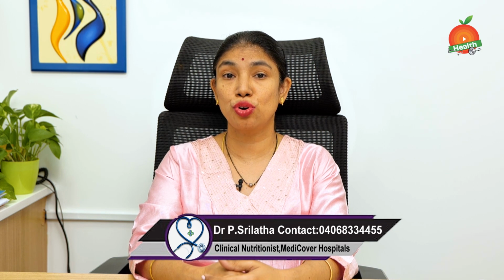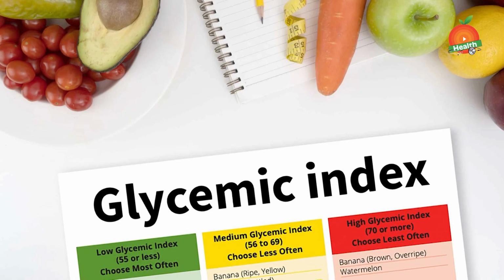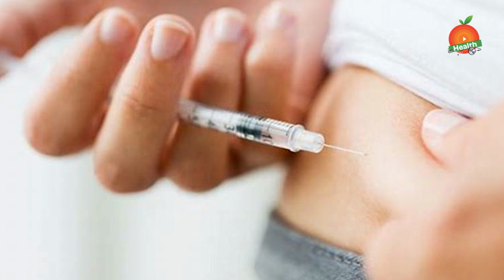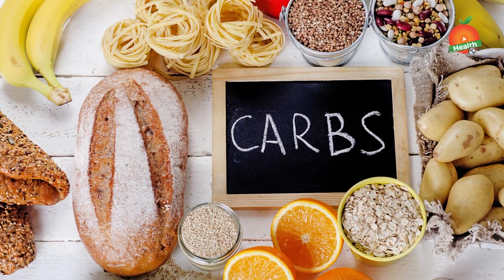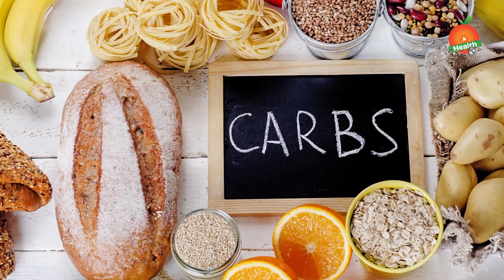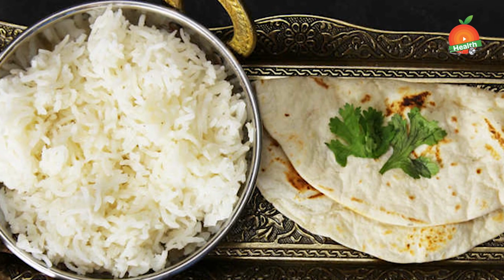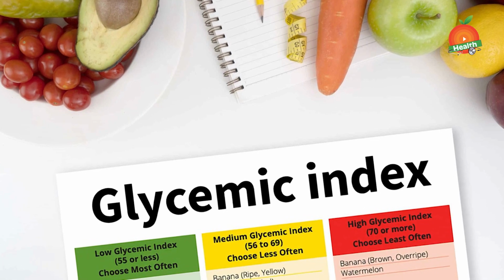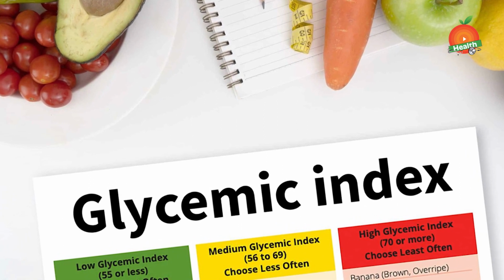SUPERFOODS Incredibly Low On The Glycemic Index Level | Glycemic Foods | Orange Health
Hi Welcome to Orange Health Youtube Channel.